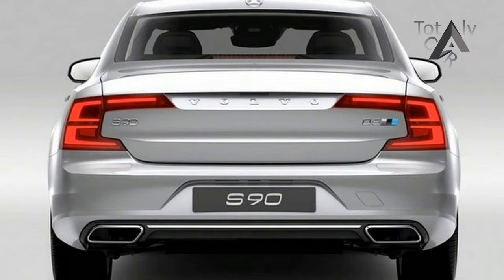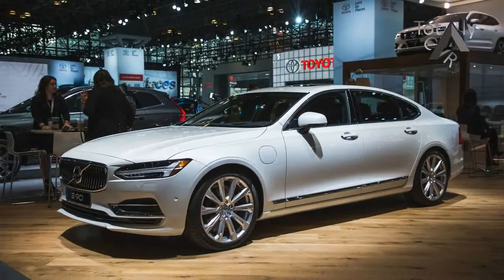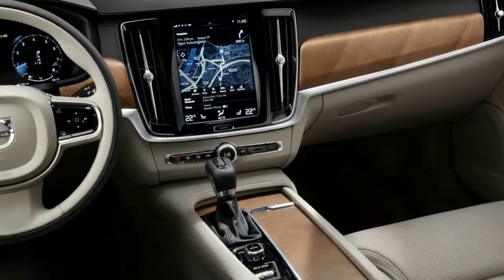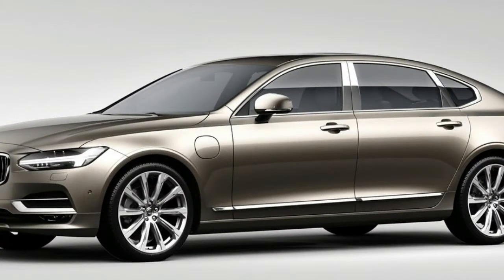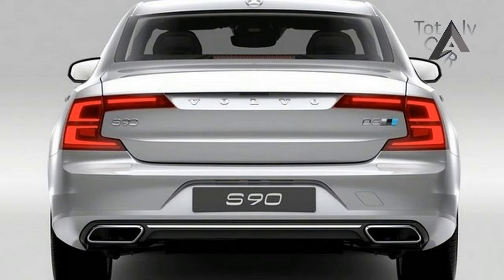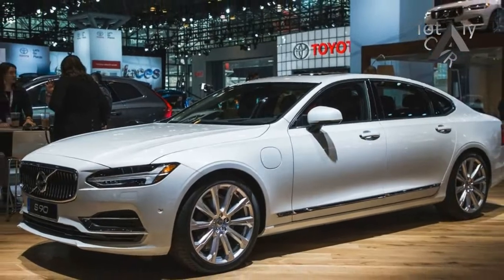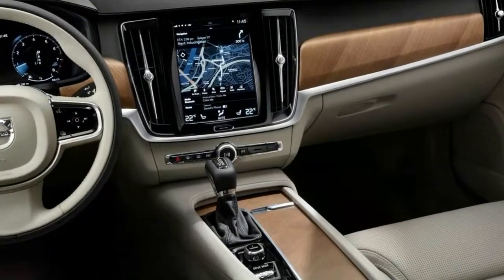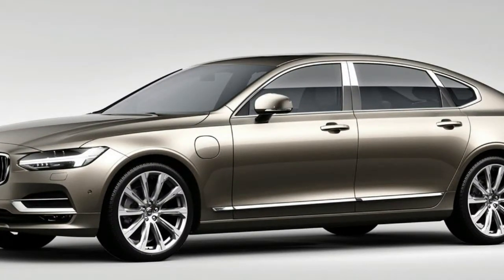HOT NEWS!!! 2018 Volvo S90 Interior Exterior Ready to Fight S Class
HOT NEWS!!! 2018 Volvo S90 Interior Exterior   Ready to Fight S Class - The updated S90 will join Volvo’s own S60 Inscription sedan (another long-wheelbase variant) and Buick’s Envision crossover in the small but growing number of China-built cars sold in the United States. Volvo said the move is meant to free up capacity for the popular XC90 crossover at the company’s production line in Sweden; standard-wheelbase S90 sedans will continue to be built there for Europe. The S90’s V90 wagon counterpart, sold in the United States in Cross Country and special-order-only V90 forms, also will continue to be built in Sweden.

$49,095

Popular Post !